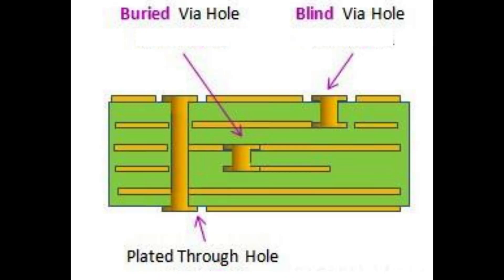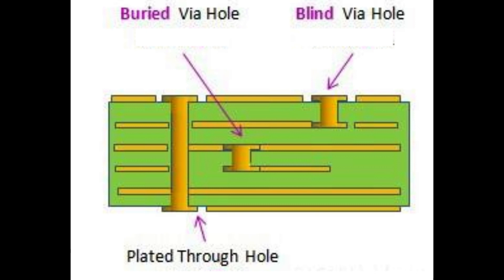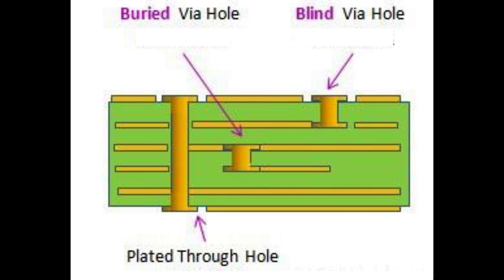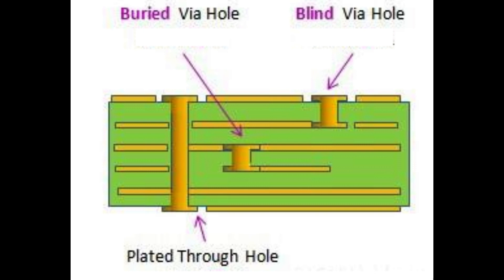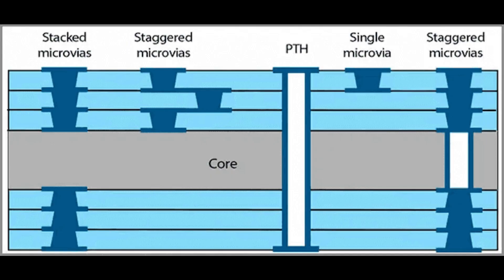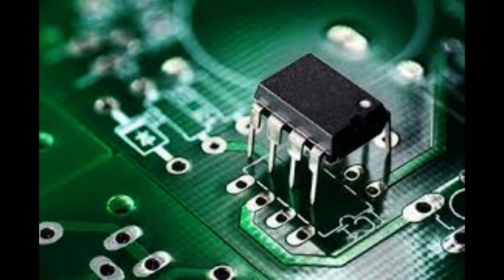What is plated through hole | what is the difference between via and plated through hole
What is plated through hole | what is the difference between via and plated through hole | Embedded workshop - part 79